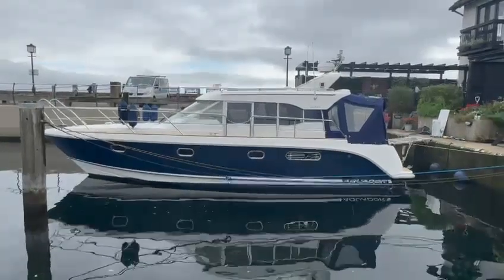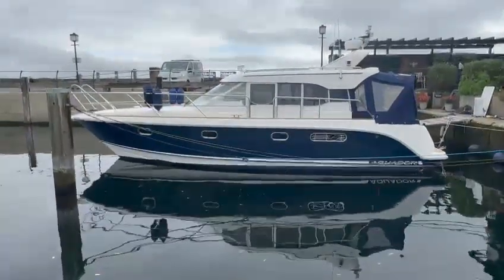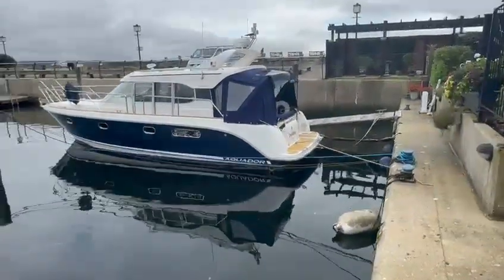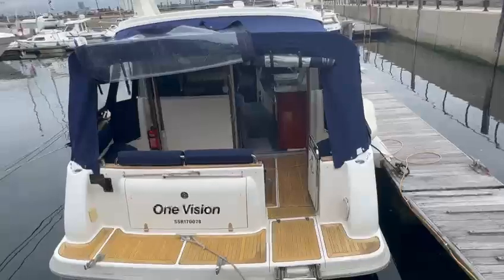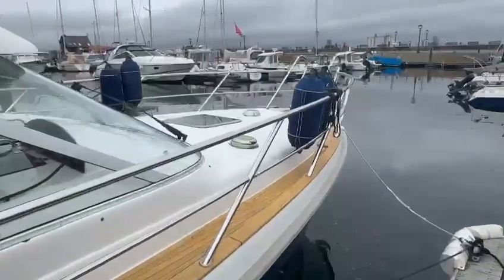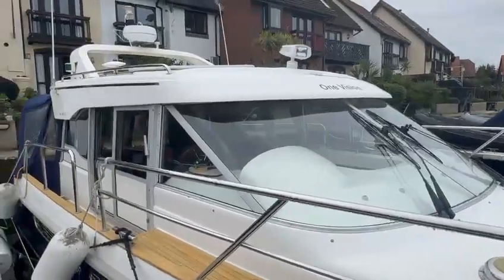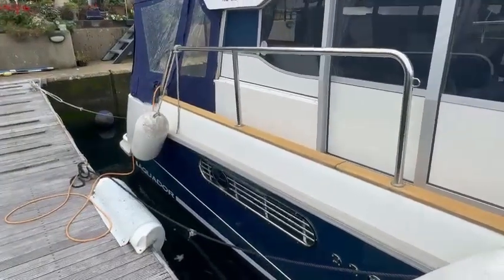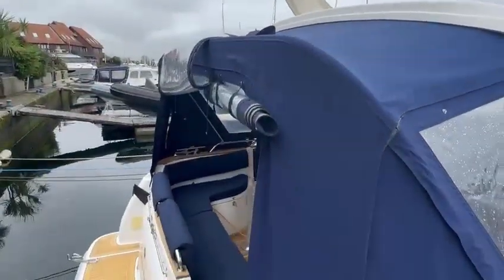Aquador 32C external Videowalk